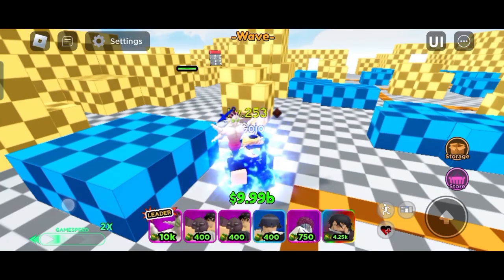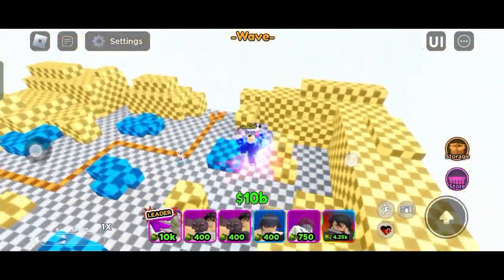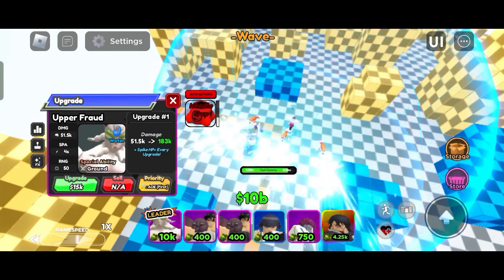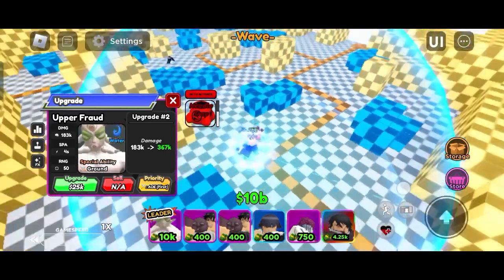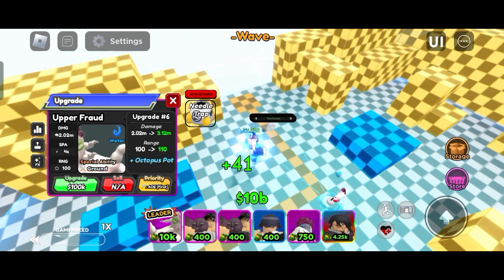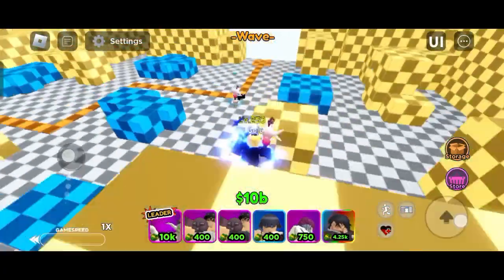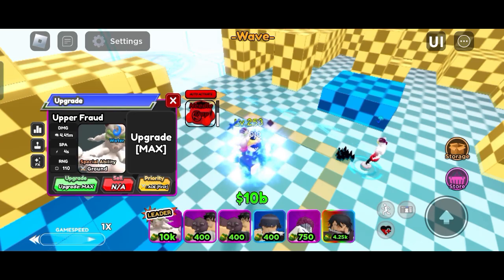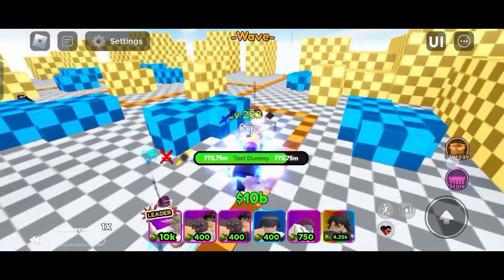[NEW CODES] Gyokko is the new Best Overpowered Poison Unit in All Star Tower Defence!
New codes:

24hoursupdate
thankyoufor6bvisits